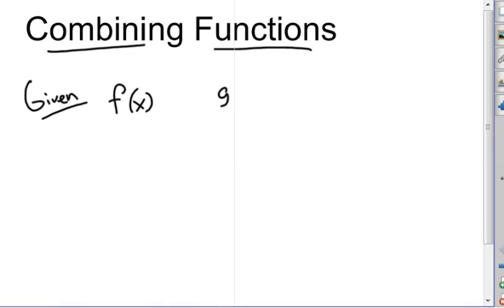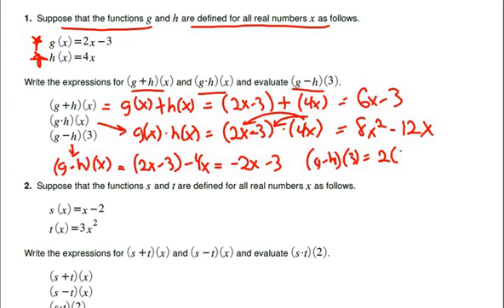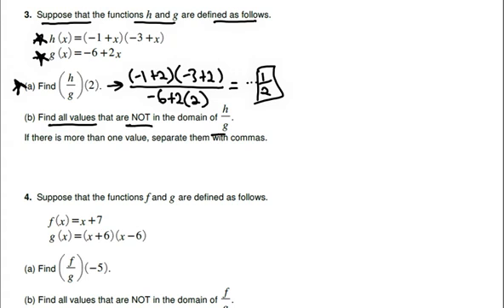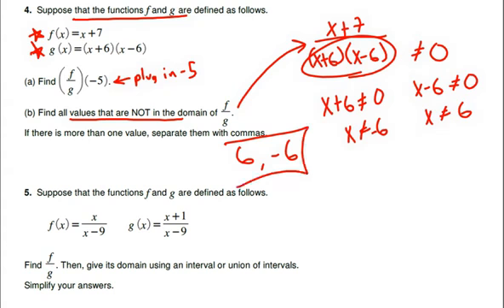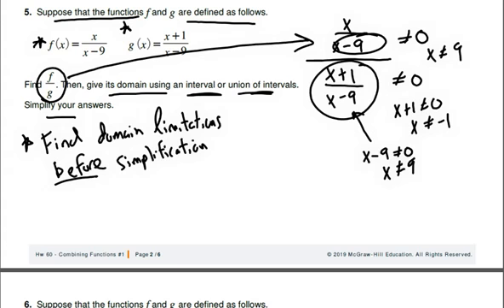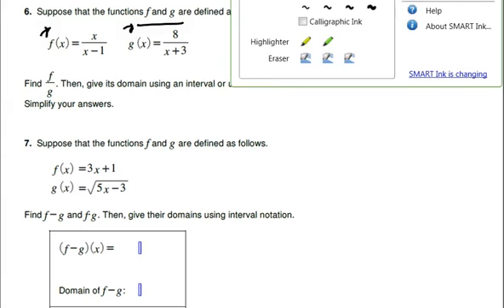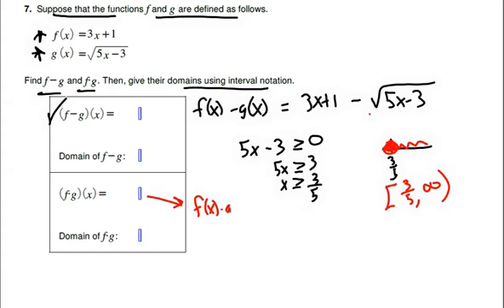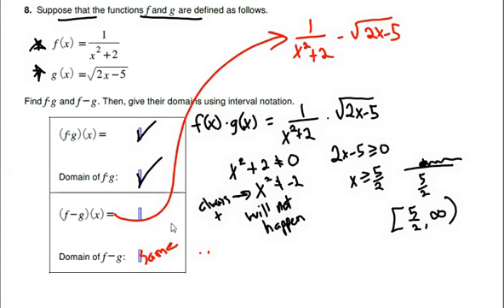Fcn 1 - Combining Functions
Guided practice on combining functions